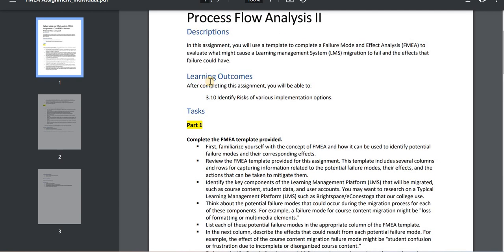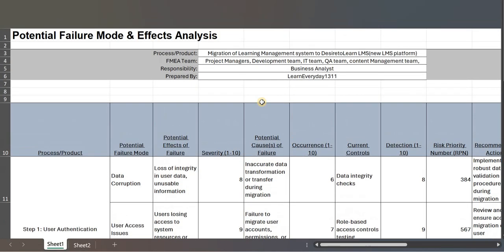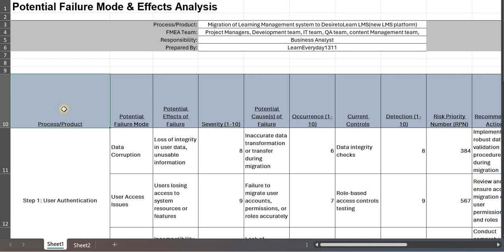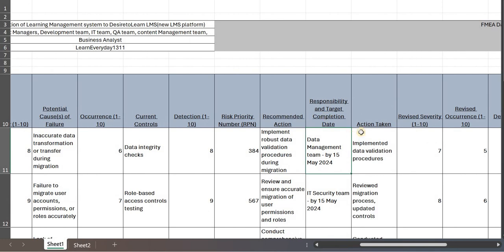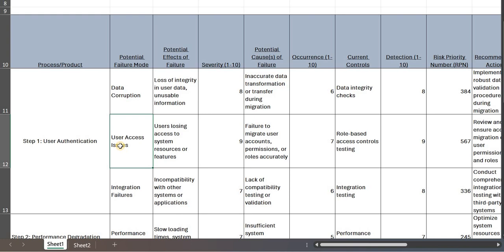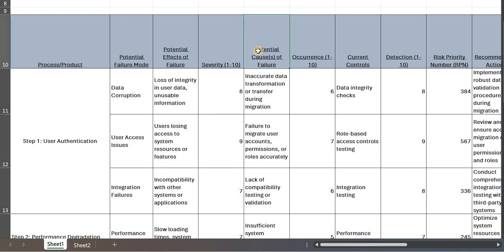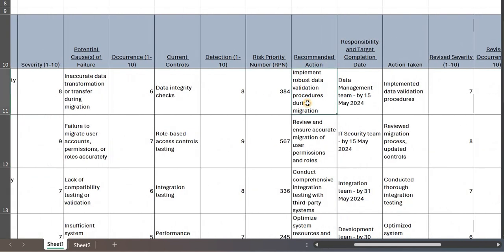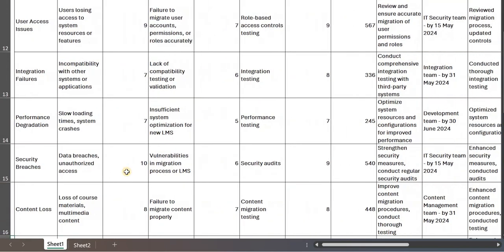Mastering Failure Mode and Effects Analysis (FMEA)| 10 Minutes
Learn about the world of failure mode and effects analysis (FMEA), which i  the cornerstone of risk management in various industries. Whether you're a seasoned professional seeking to enhance your risk mitigation strategies or a newcomer eager to grasp the fundamentals, this video offers invaluable insights and actionable tips to excel in your field. Discover how FMEA empowers organizations to proactively identify potential failures, assess their impact, and implement adequate preventive measures. Don't let uncertainty derail your success – equip yourself with the knowledge and tools to navigate challenges confidently. Watch now and embark on your journey to mastering FMEA!